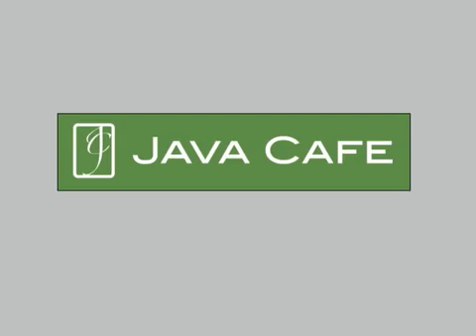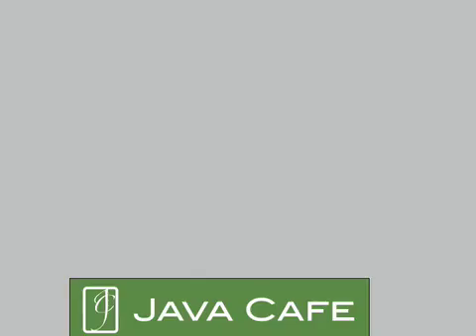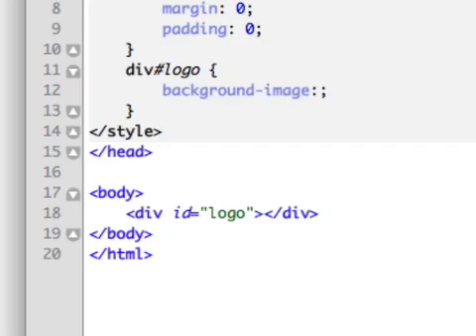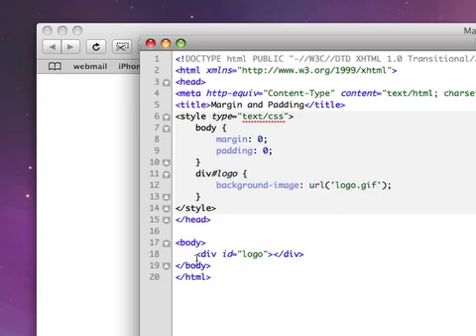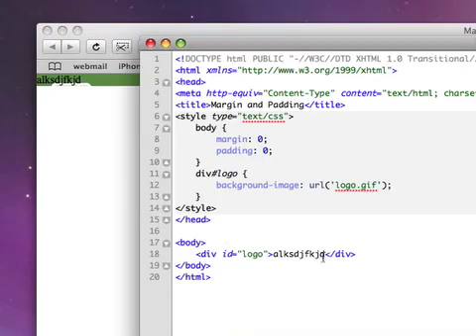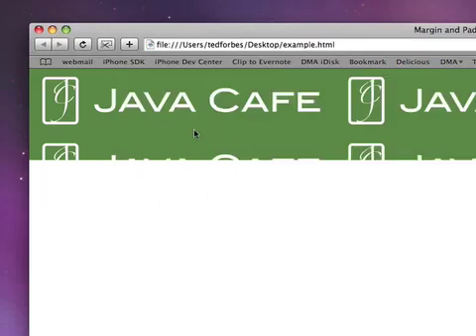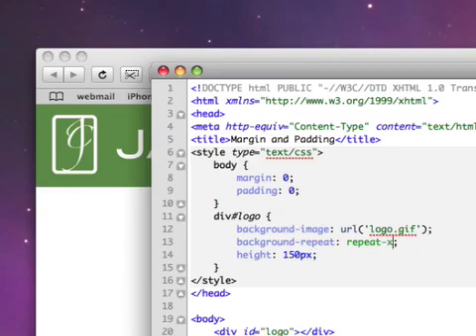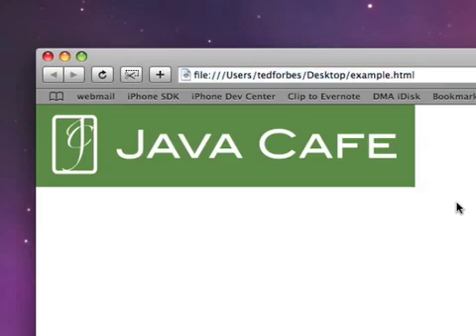Image Files in CSS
Bringing in graphics with CSS as background-images.